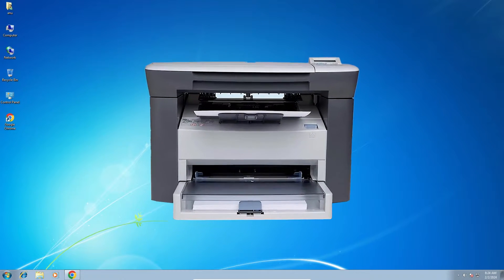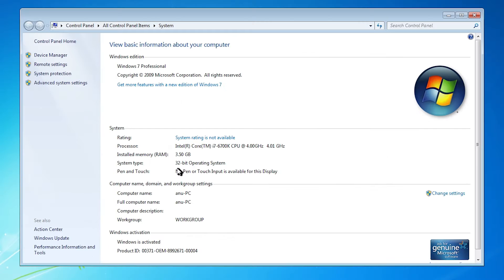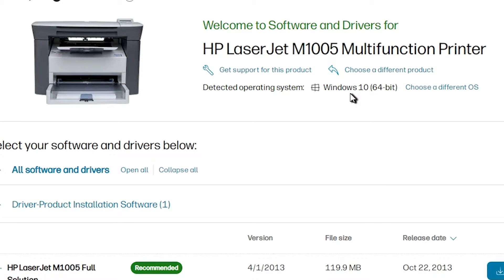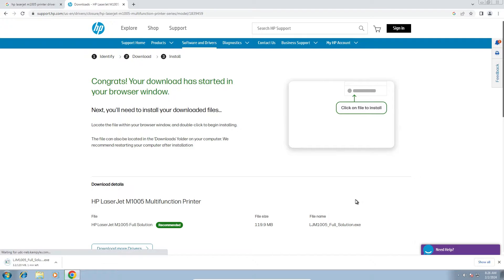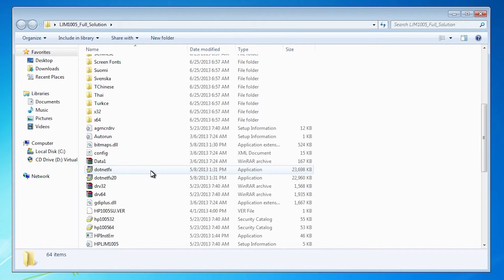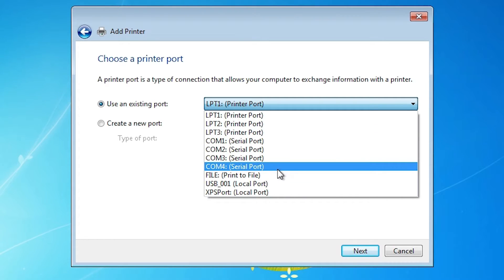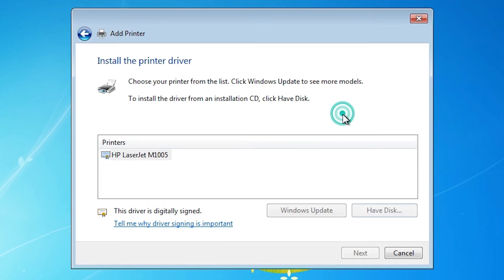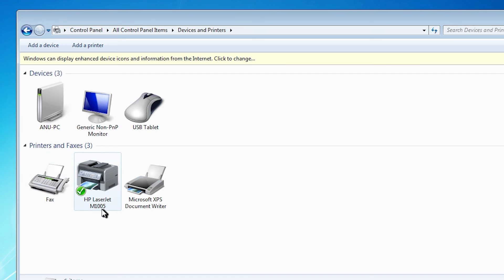How to Download & Install HP Laserjet M1005 MFP Printer Driver in Windows 7 PC or Laptop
In this step-by-step tutorial, we'll guide you through the easy process of downloading and installing the HP LaserJet M1005 MFP printer driver on your Windows 7 PC or laptop. Whether you're setting up a new printer or updating your drivers, we've got you covered.

🔍 Timestamps:
0:00 - Introduction
0:17 - check Windows 7 is 32 bit or 64 bit
0:45 - Downloading HP Laserjet M1005 MFP Printer Drivers
2:12 - Extracting Downloaded Files
2:37 - Installing HP Laserjet M1005 MFP Printer Driver
4:14 - Test HP Laserjet M1005 MFP Printer is properly installed or not
4:33 - Conclusion

🚀 Follow our detailed instructions to ensure a smooth installation of the HP LaserJet M1005 MFP printer driver on your Windows 7 system.

💻 Important Note:
Make sure your printer is connected to your PC before starting the installation process, and consult your printer's manual for specific instructions.

🌐 Explore More:
Visit the official HP Support Website for additional resources and assistance.